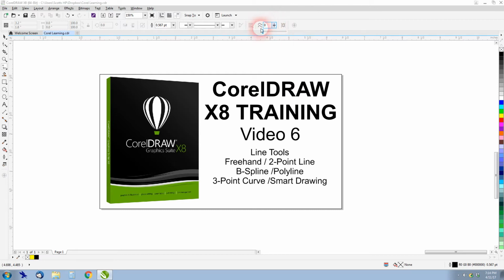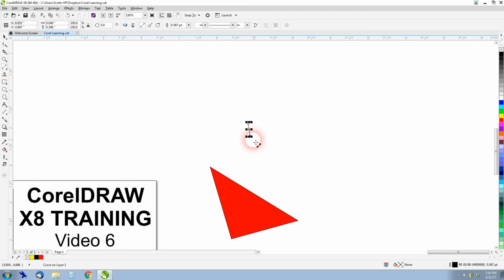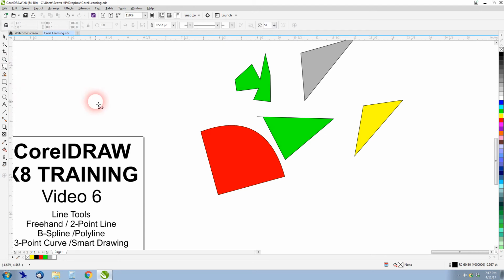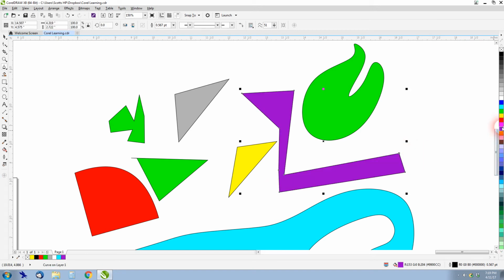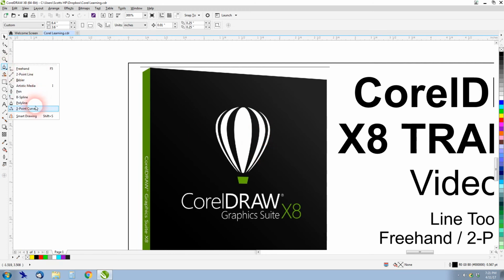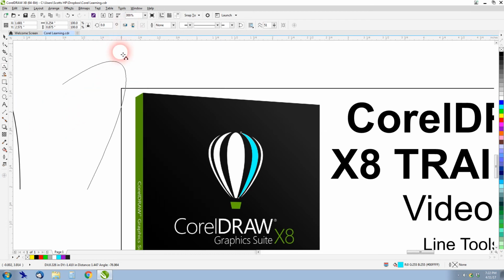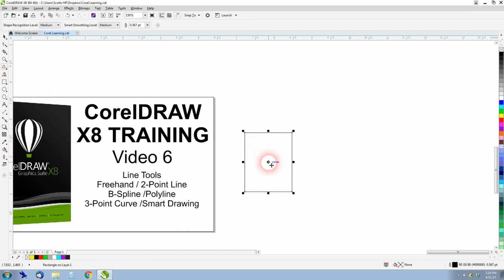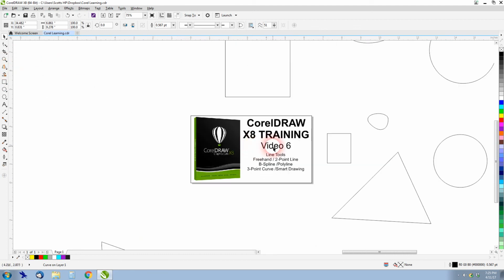CorelDRAW X8 Tutorial Part 6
Learning Corel Draw X8 for Newbies Part 6
Line Tools
Freehand / 2-Point Line
B-Spline /Polyline
3-Point Curve /Smart Drawing